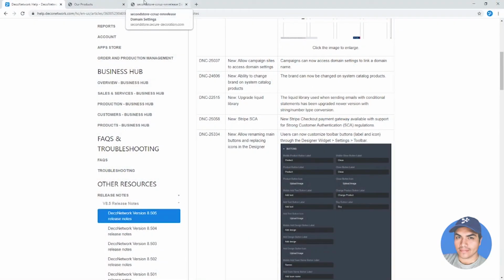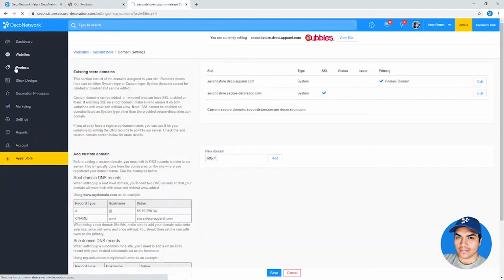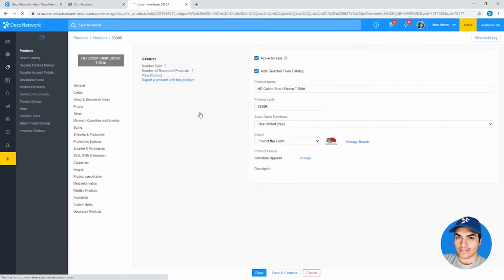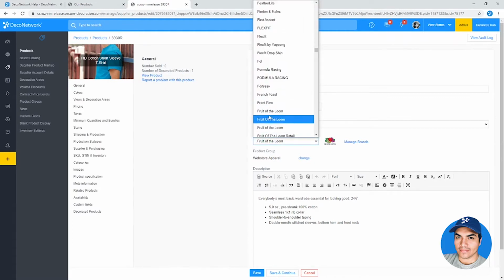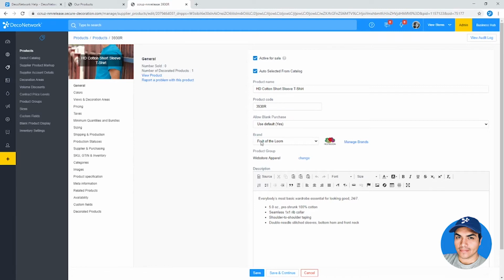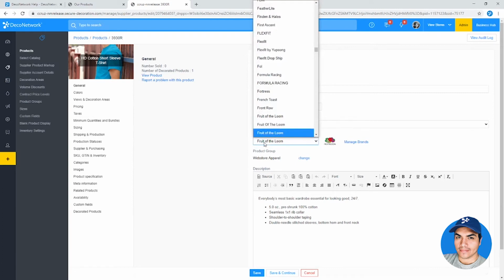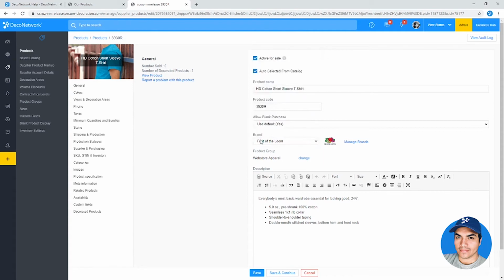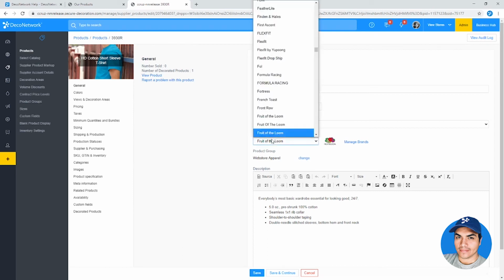Edit Brand Names On Your Catalog Products - Update 8.505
When pulling a product from the DecoNetwork catalog, you can now change and customize the product to your desired brand for your customers.